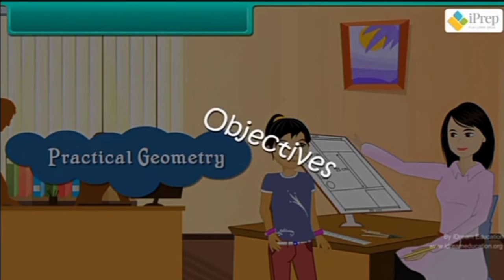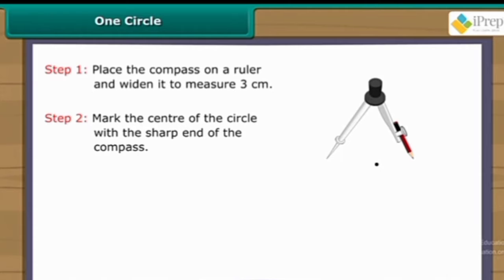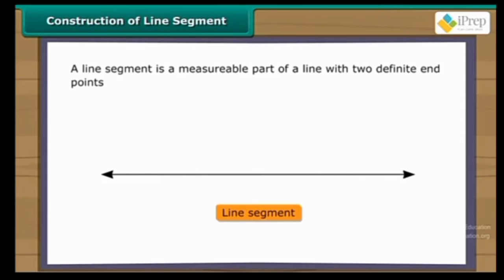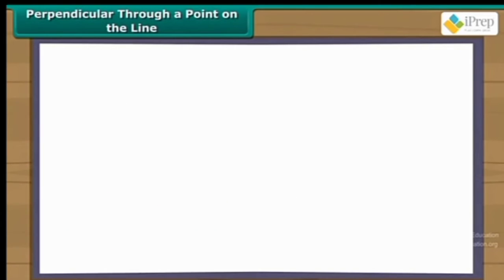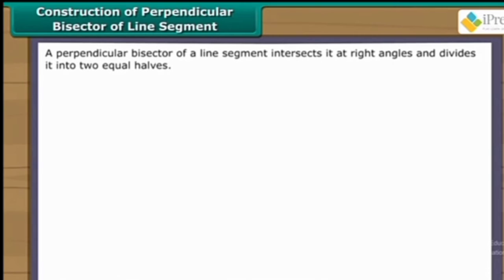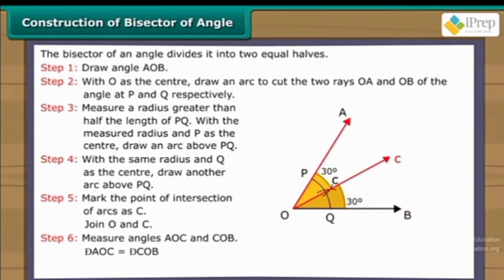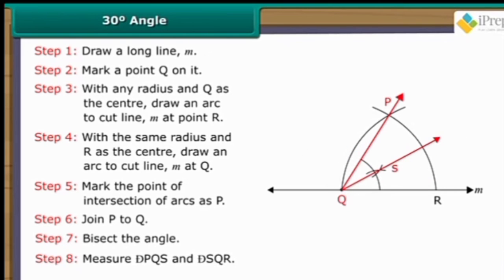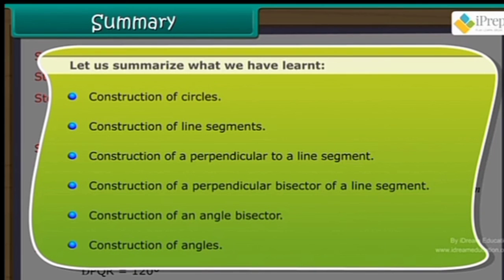Practical Geometry | Construction of circle | Two Intersecting Circles | Construction of Angles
Geometric tools are the instruments used to draw different types of geometric shapes. In Maths, geometry is the most crucial topic, where we learn about the shapes of objects. To draw these shapes, there are different types of tools with different names used while solving problems based on geometry. We come across a number of shapes in our day to day life. You are already aware of a couple of them such as triangles, squares, hexagons, circles, parallelograms and so on. Different figures have characteristic properties such as length, breadth, diameter, etc. which set them apart from one another and are parameters to produce the figures on paper. Practical geometry or Euclidean geometry is the most pragmatic branch of geometry that deals with the construction of different geometrical figures using geometric instruments such as rulers, compasses and protractors. In this article, we are going to discuss important Maths tools which are used in Geometry for the construction of different shapes with a complete explanation.

Geometric Tools and Their Uses

The early geometers studied figures such as points, lines and angles which required the use of rulers and compasses only. With the advent of more geometric designs, other geometric tools were invented. Some of the most commonly used geometric tools are:
Table of Contents:

Ruler

Compass

Protractor

Divider

Set-squares
Geometry is an ancient science and an important branch of mathematics. Every day we come across many shapes in daily life, we call them geometrical shapes. The idea of construction came from these shapes.  Consider a triangle, a rectangle, a square or any other shape. Every shape begins with a point and then extends to be a line or a line segment or a curve. Number and arrangement of these line segments decide the type of figure. To construct any geometrical figure we need to have an idea to construct a line segment. Let’s learn how to construct a replica of a given line segment.

Construction in Geometry

In geometry, construction means drawing lines, shapes or angles accurately using pencils, rulers and compasses. This is the pure geometric construction i.e. no measurements, no numbers. So let’s learn pure geometric constructions of a line segments step by step.

A point is a small dot which is the starting point of a line segment. By definition, a line segment is a part of a line which connects two points within a line. Different numbers of line segments give us different figures and such figures may be either open figure or closed figures. A line segment is denoted by its two endpoints. In the figure, m is a line and AB is the line segment on the line m.